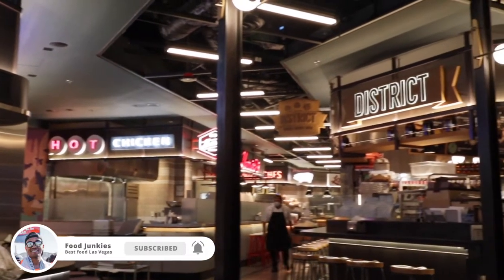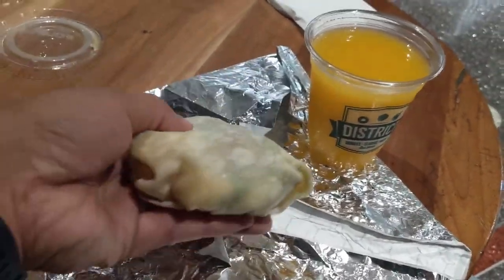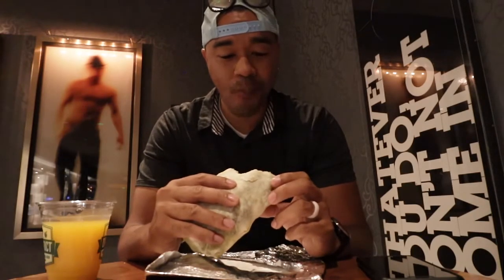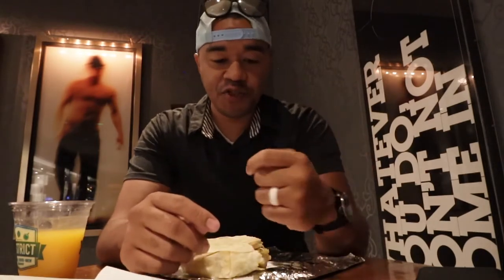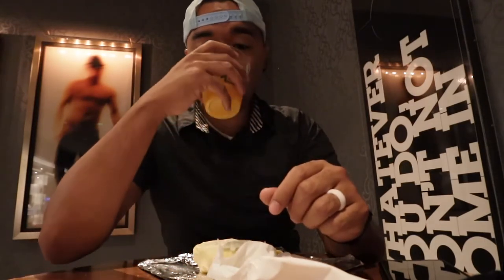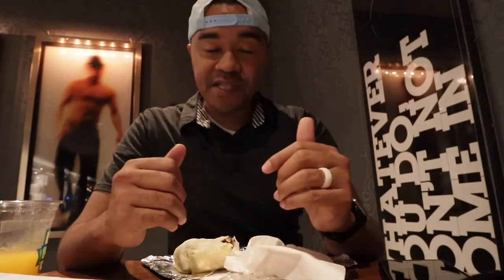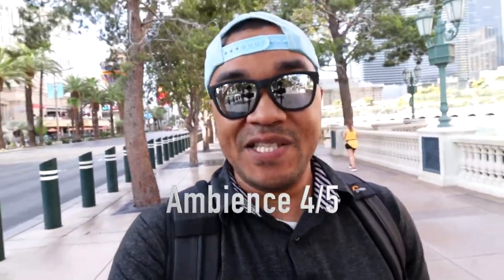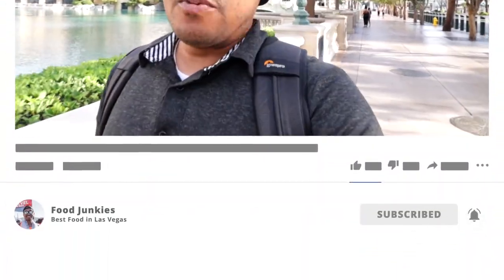Where to get a Breakfast Burrito first thing in the Morning - The District - Food Junkies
When the sun rises early in Las Vegas, breakfast is usually the first thing on many people's minds. The District on the second level at the Cosmopolitan offers great options for early risers.  I'm trying a Breakfast Burrito that had great reviews. Let's see if the reviews hold true!

Where to get a Breakfast Burrito first thing in the Morning

Las Vegas
Las Vegas Foodies
las Vegas Best Places to Eat